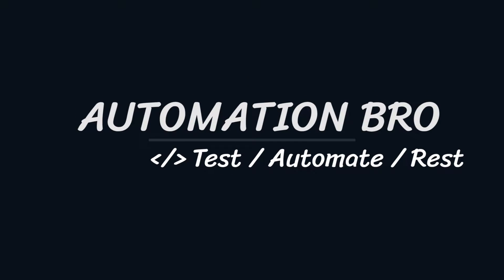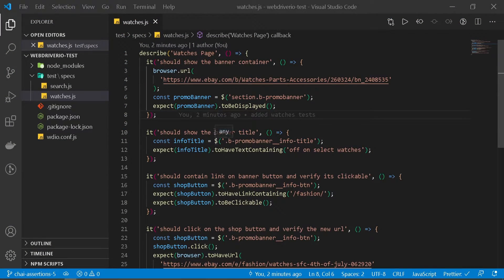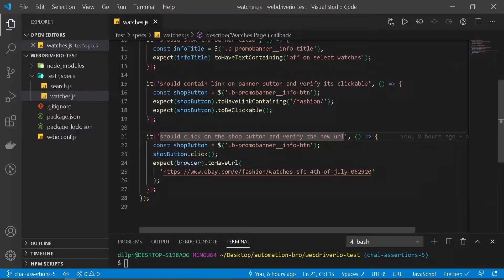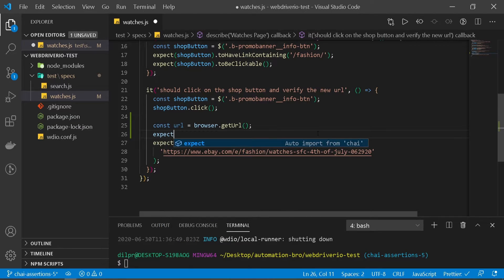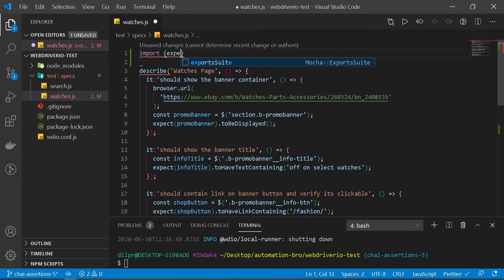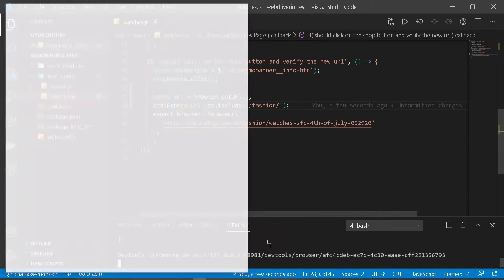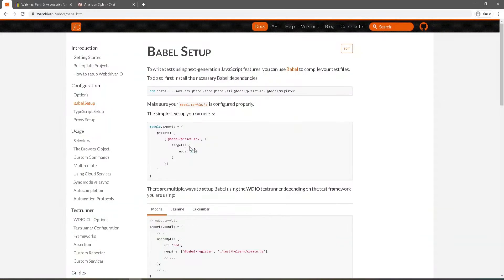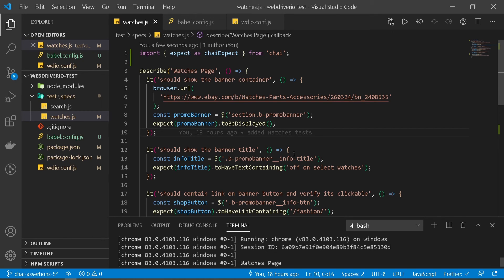Chai JS Setup - WebdriverIO Tutorial | #5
In this video, we will learn about Chai JS. Chai is a popular node assertion library that can work with any JS framework. We will look at how to setup chai js and also how to setup babel to use next-generation javascript code in our test files.

Automation Bro